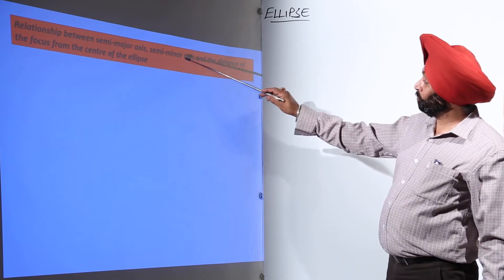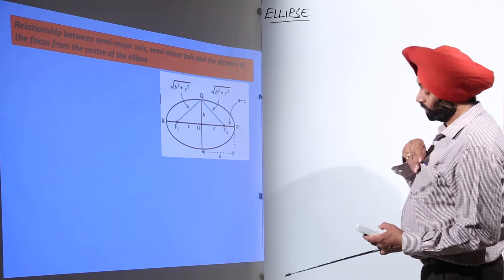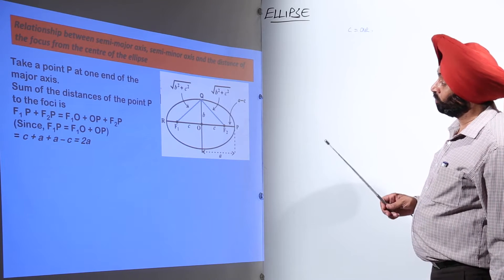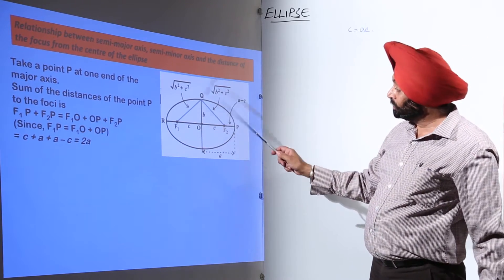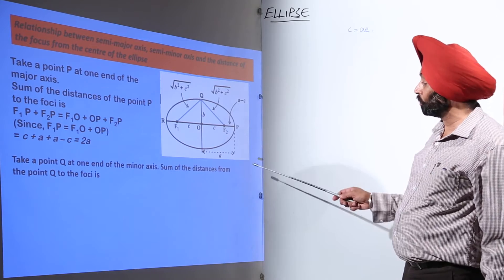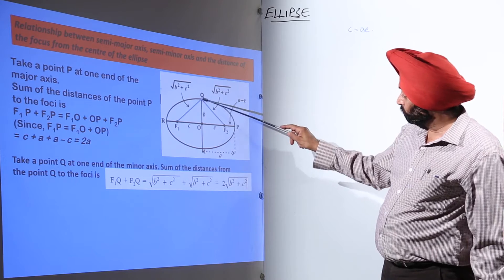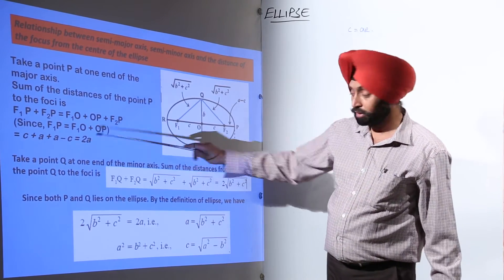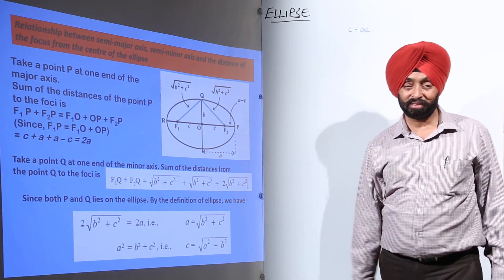Free Online Video l Relationship between Major axis, Semi Minor l ICSE MATH 12 I Eclipse I l L41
Conics in details (ICS Class 12, chapter 4) have been explained in this bullet course and each and every minute detail has been covered so that students have a thorough understanding and can deal with any question based on this topic.